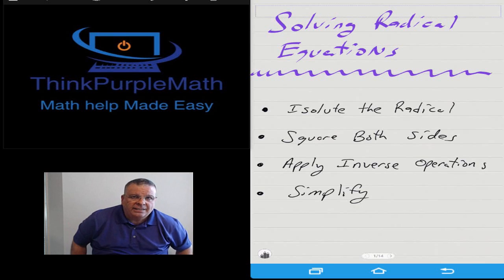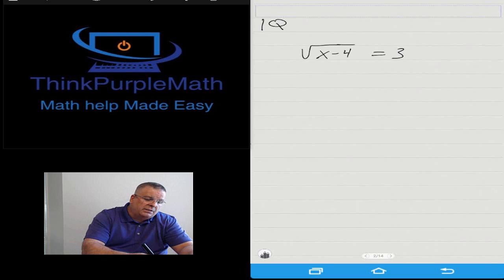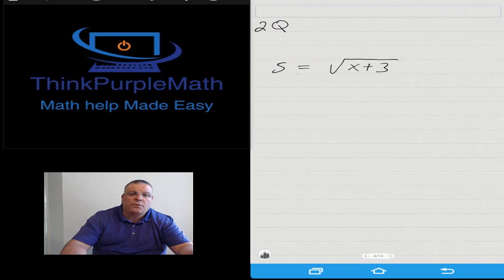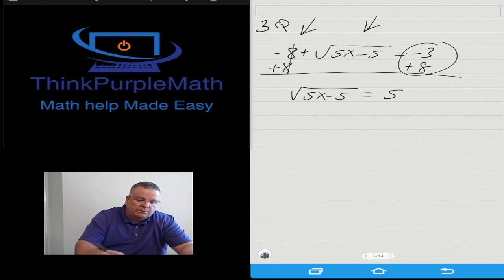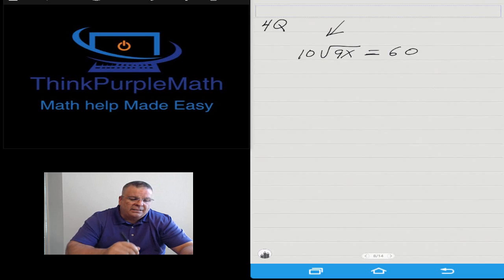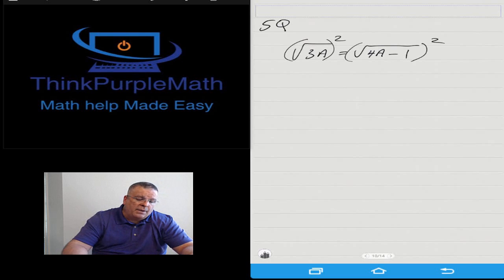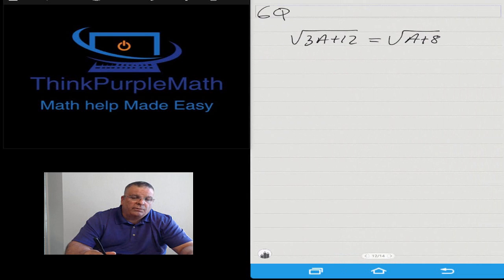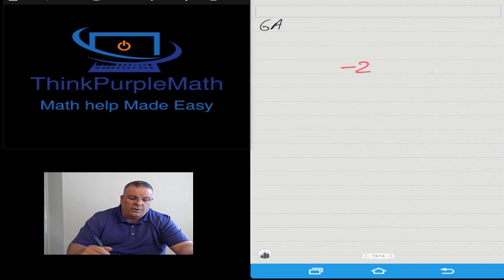Solving Radical Equations 1.0